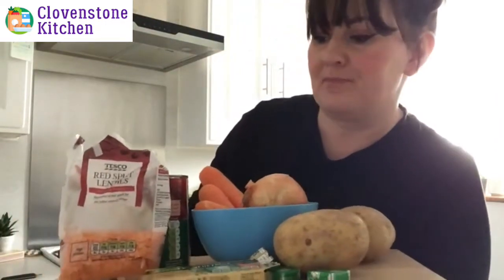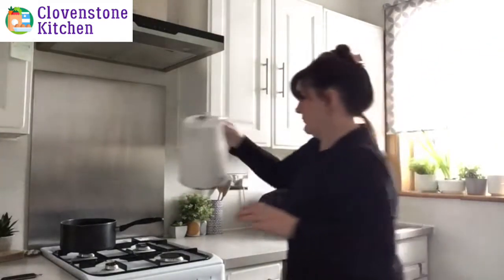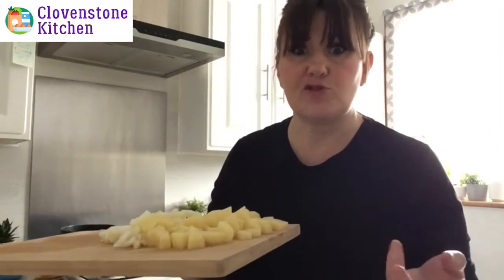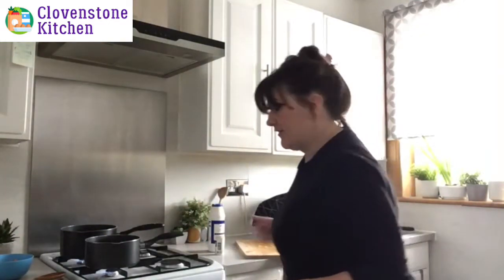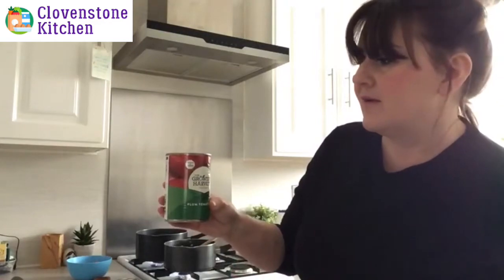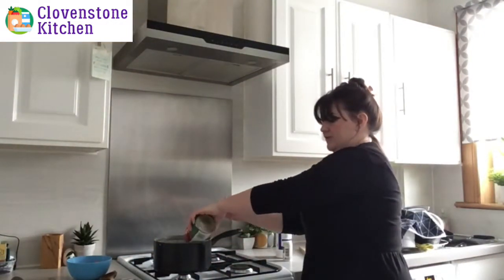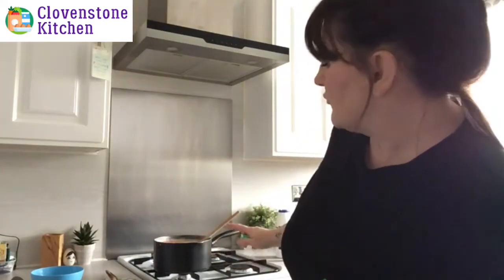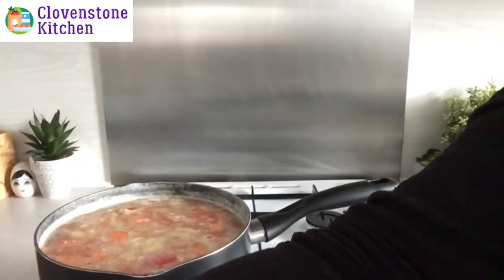Clovenstone Kitchen - Mrs Carnie's Lentil Soup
Cook Along with Mrs Carnie!